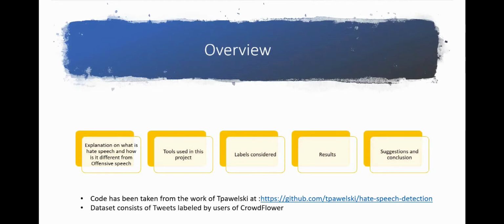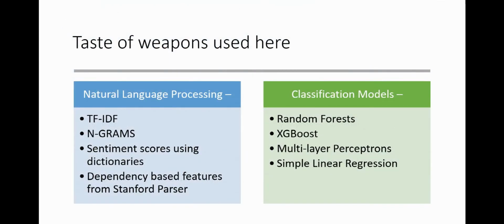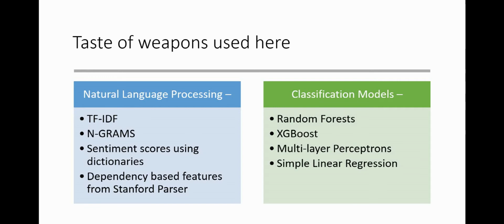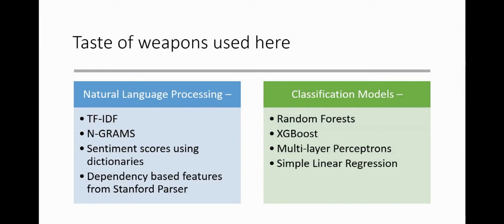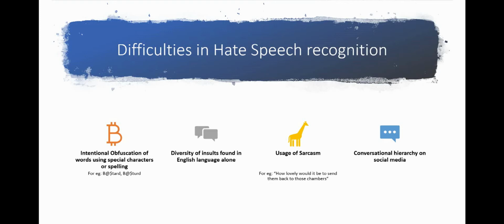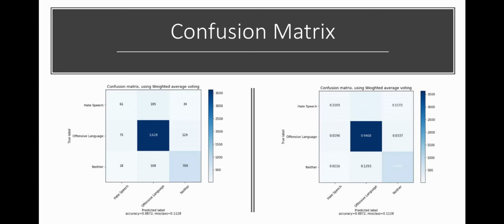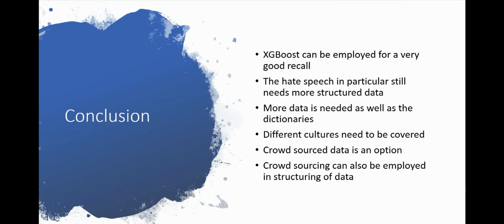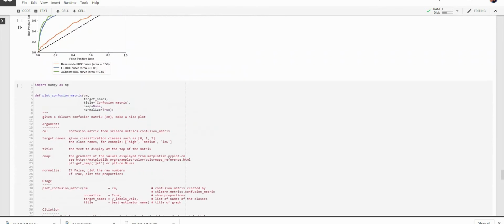Hate Speech detection and its improvement using NLP and Decision Trees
Hate Speech detection and its improvement using NLP and Decision Trees by Sukhmeet Singh, University of Florida, Gainesville, FL.